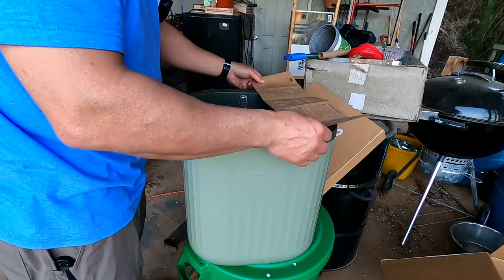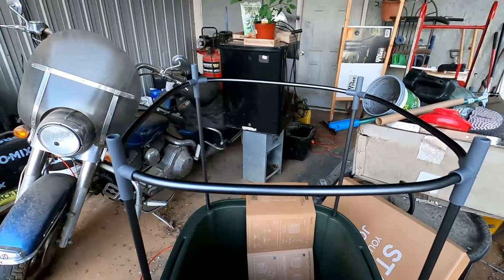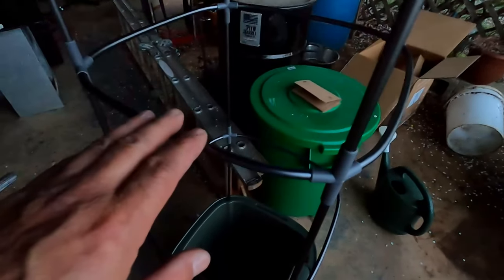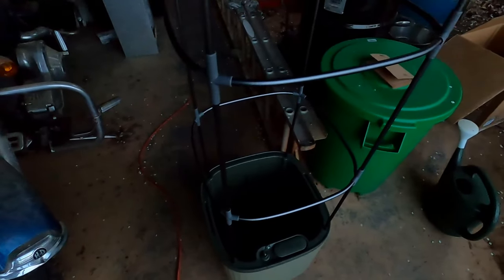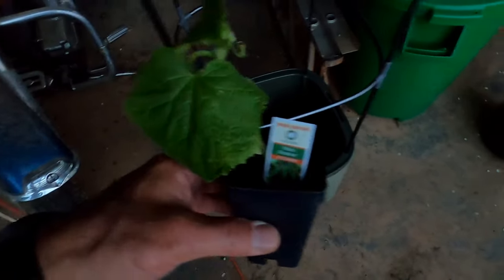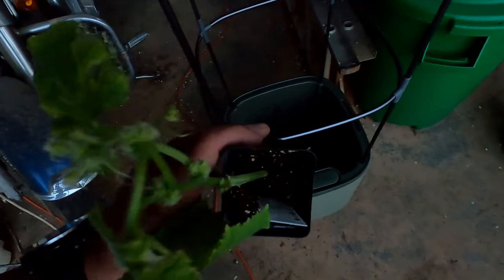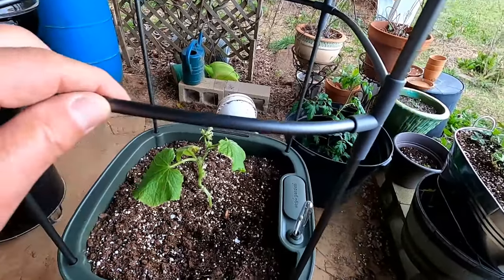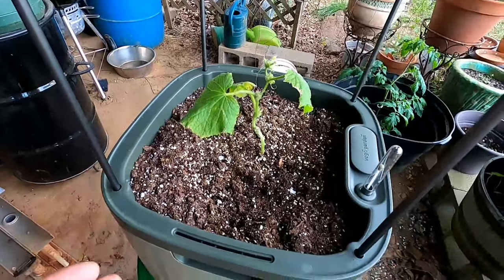Unboxing The Vego Garden Self Watering Planter: The Ultimate Garden Solution!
Raised bed and container gardening has been a passion of mine for many years here on the farm.  Every now and then I come across a raised bed system I think will be low maintenance, efficient and affordable.

In today's video, we'll take a look at the Vego Garden self watering tomato planter and trellis system, do an unboxing with setup and I'll give you & y'all my thoughts on this planting system.  If you live in an apartment, a house with a small backyard or don't have a lot of room to grow a small garden, this could be the planter for you!!

The Vego Garden self-watering planter could be the ultimate solution for any gardener!!

Check it out and I thank ya for watching!!

Dan